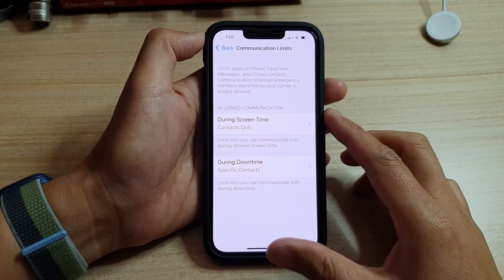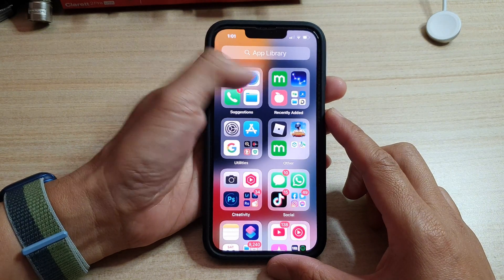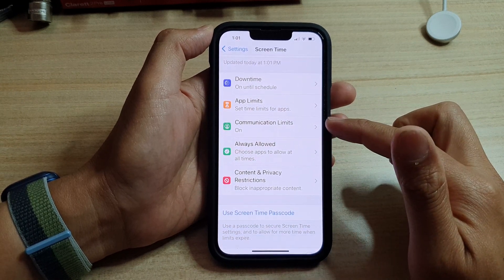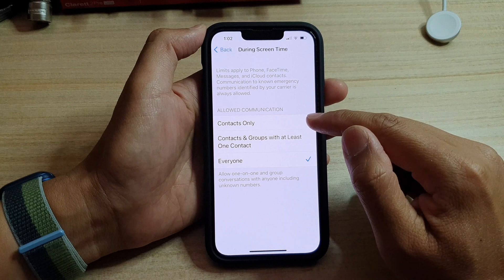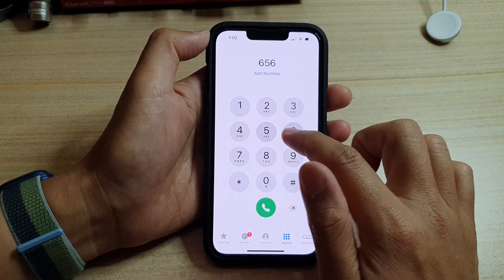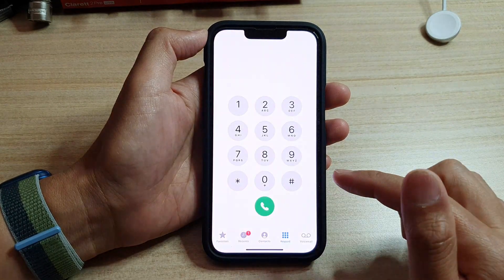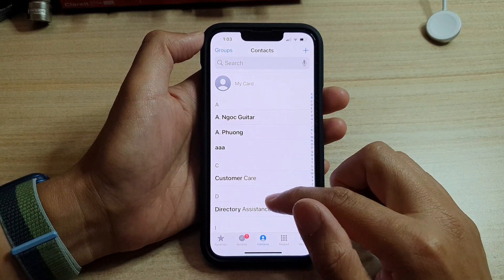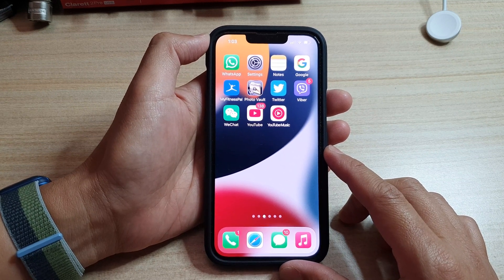iPhone 13/13 Pro: How to Limit Phone Call / FaceTime / Messages to Contacts Only During Screen Time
Learn how you can limit phone call / FaceTime / Messages to contacts only during screen time on the iPhone 13 / iPhone 13 Pro.